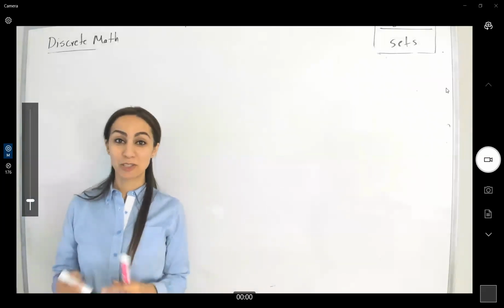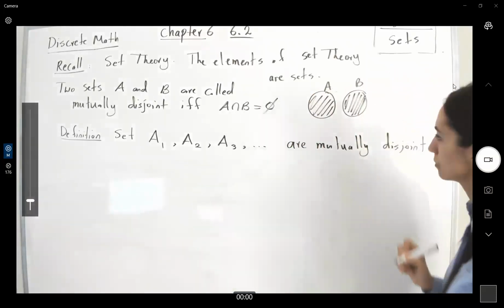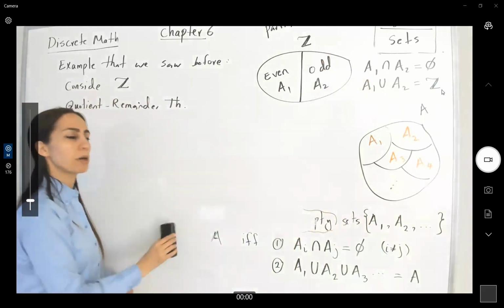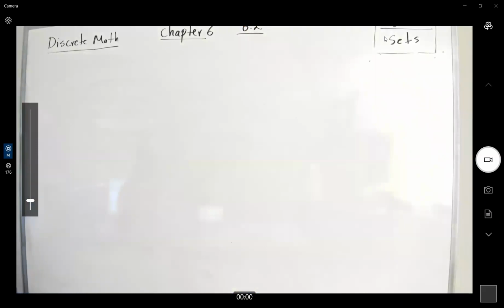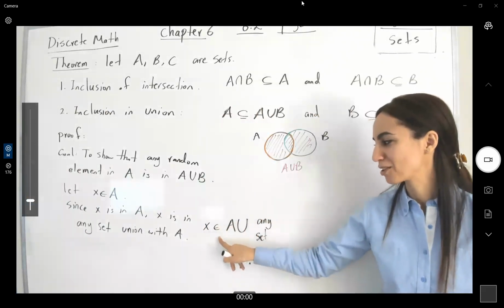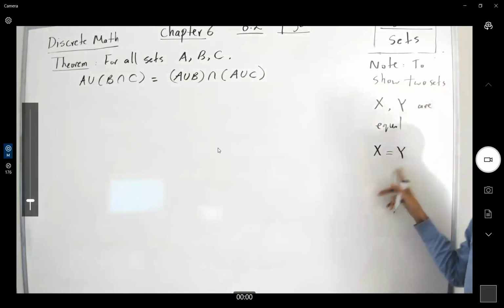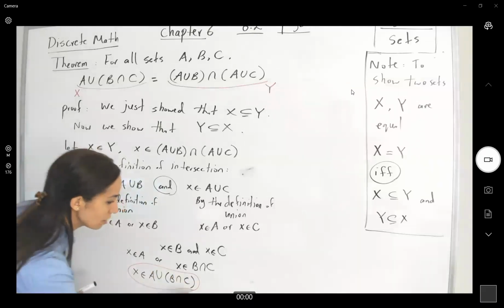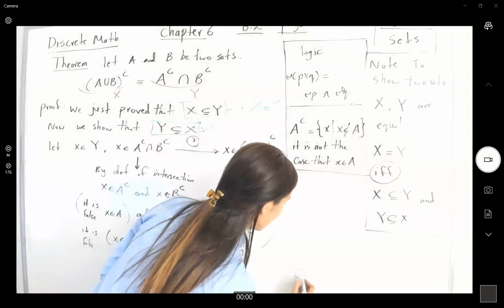Discrete Math Set Theory Proofs